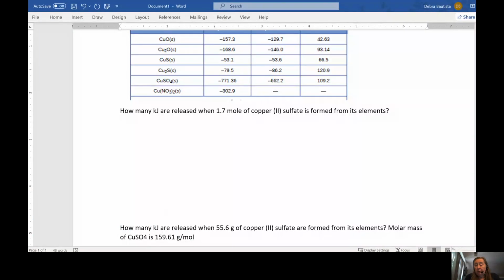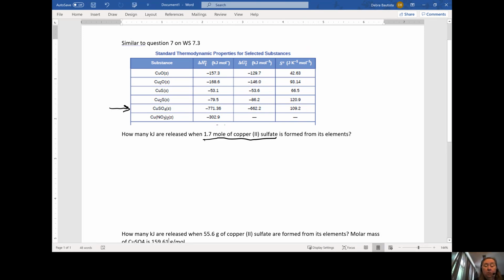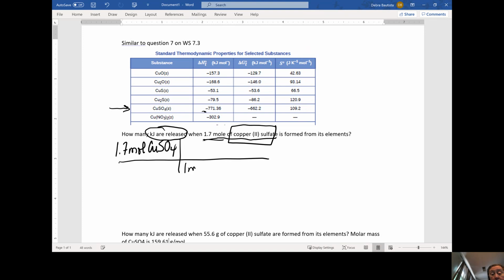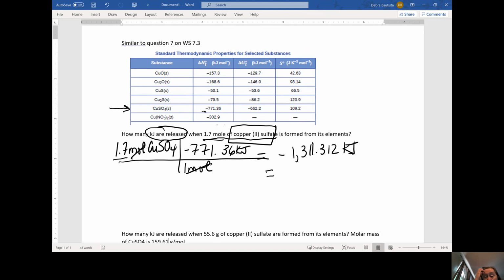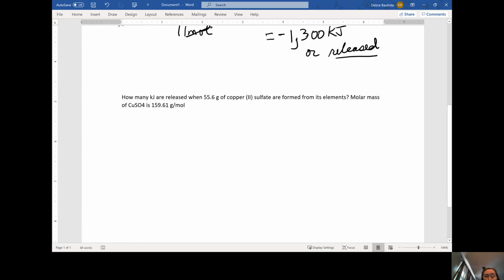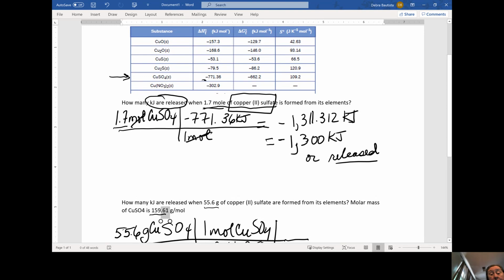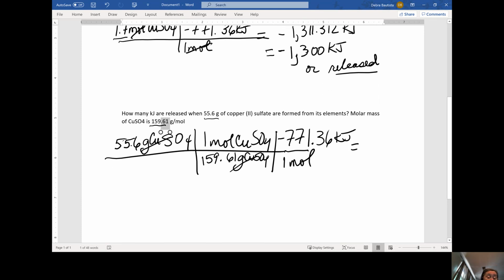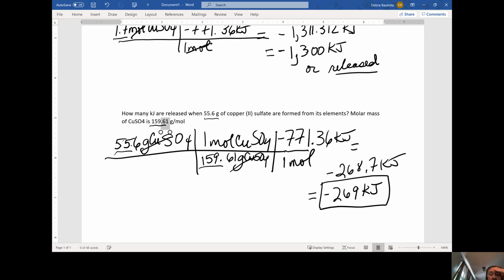Similar to question 7 WS 7 3